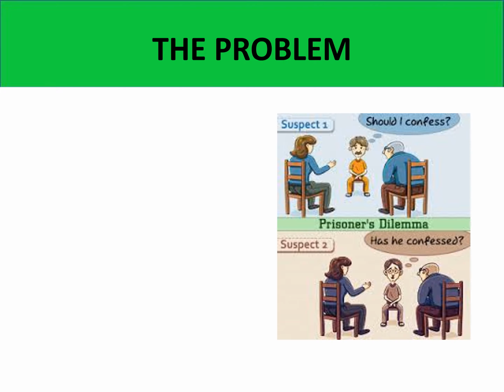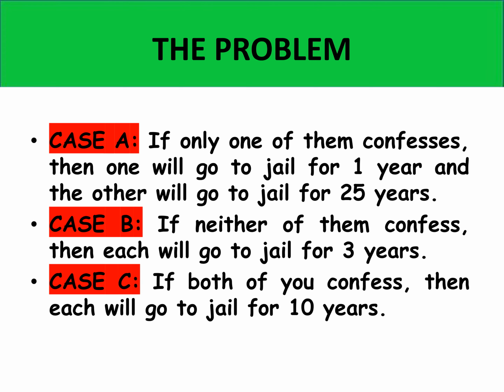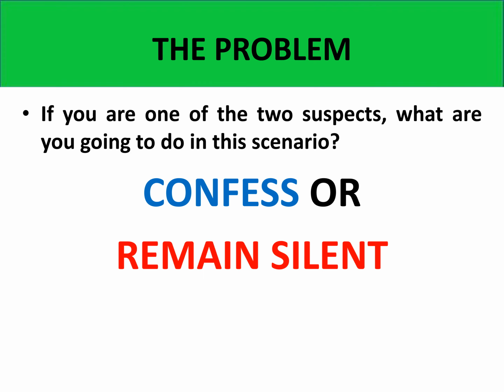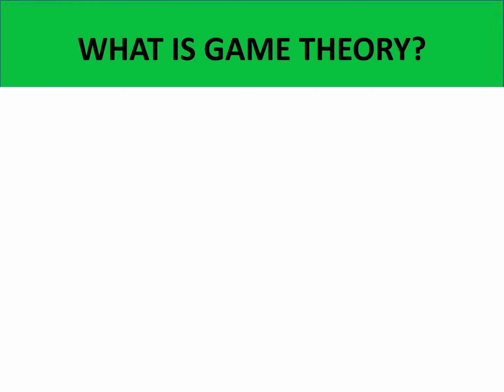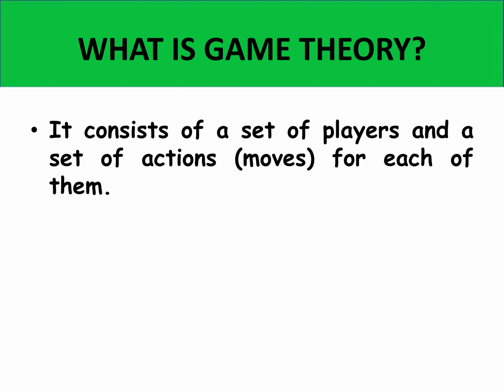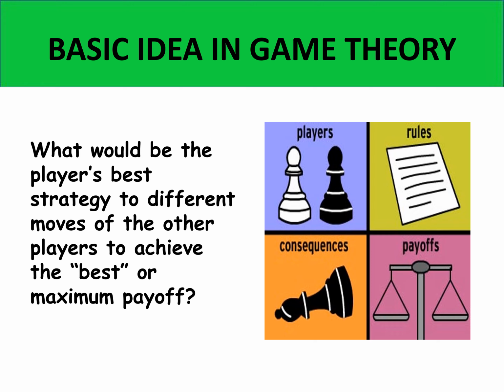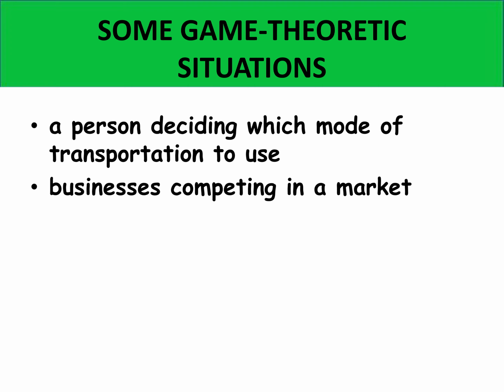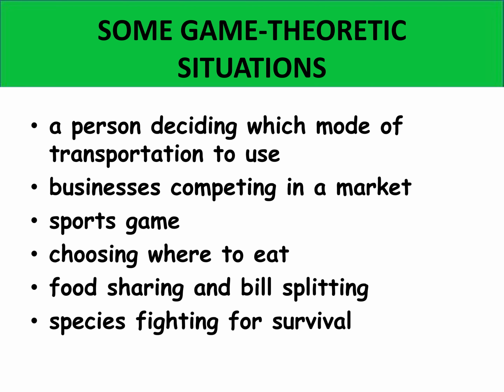GEMATMW GAME THEORY PART 1